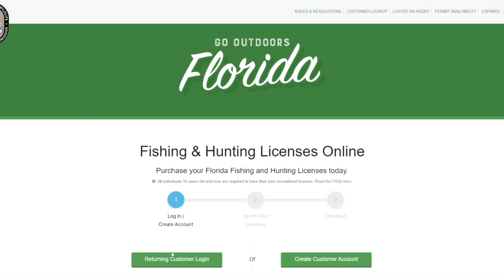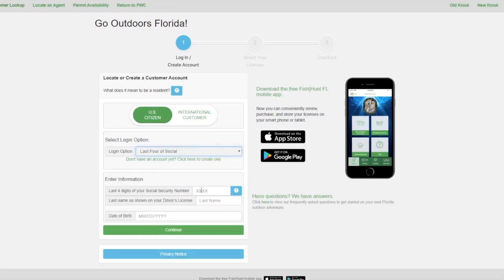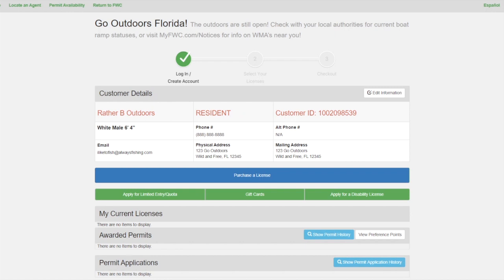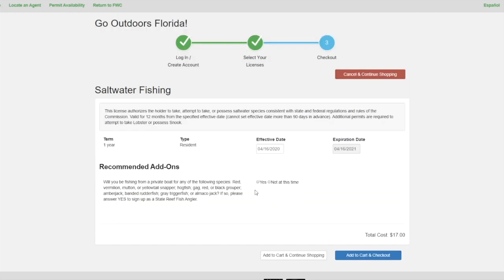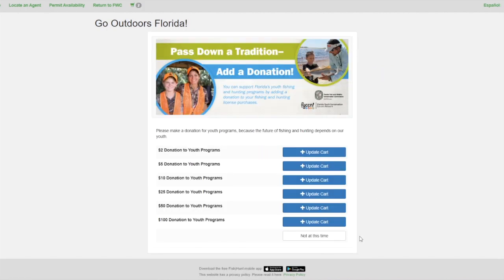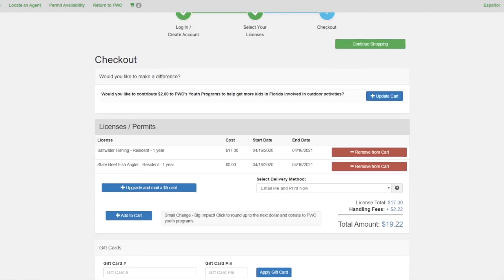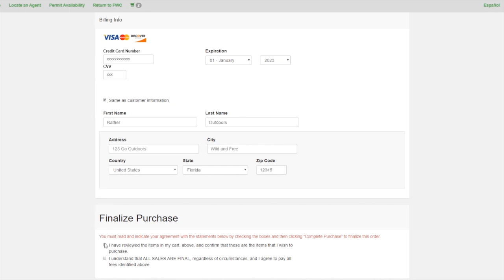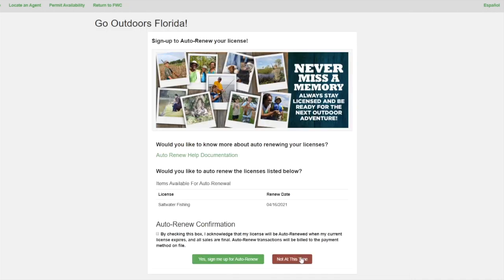How to: Sign up for State Reef Fish Survey for non-licensees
This video walks you through how to sign up for the State Reef Fish Survey at GoOutdoorsFlorida.com if you do not currently have an active saltwater fishing license.